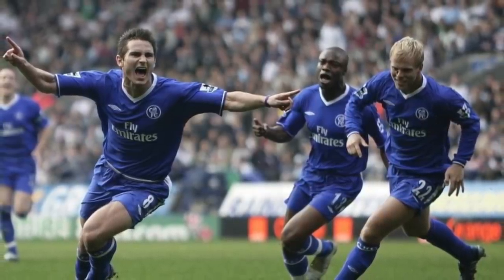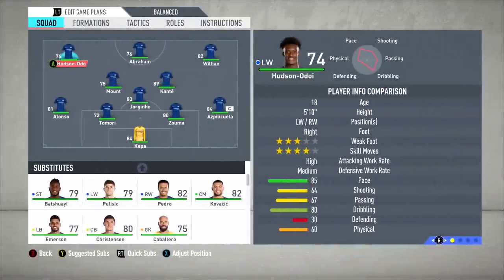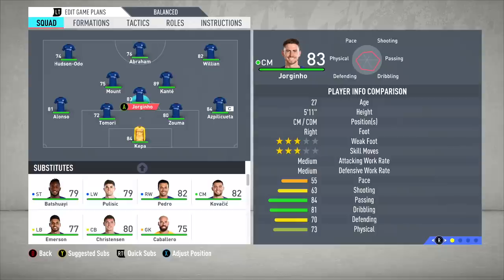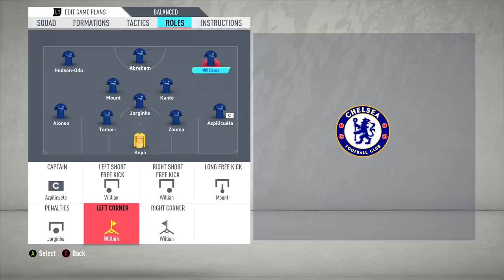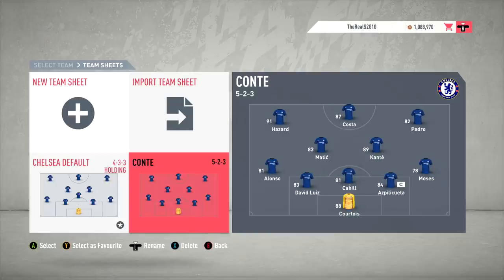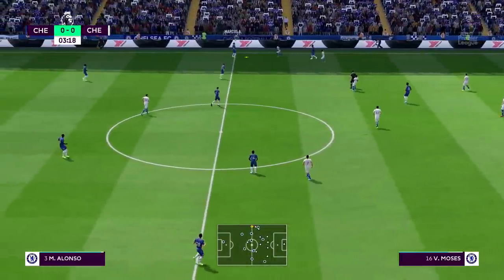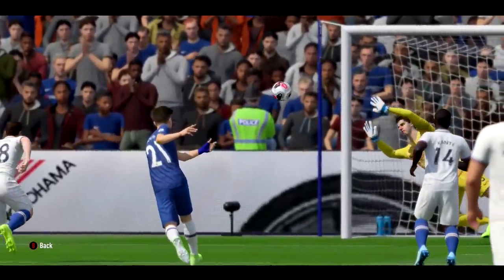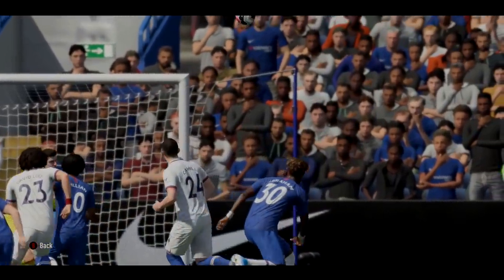Lampard's Chelsea VS Conte's Chelsea - FIFA 20 Experiment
In today's experiment we have Frank Lampard's Chelsea going up against Antonio Conte's Chelsea. Who's going to win?!